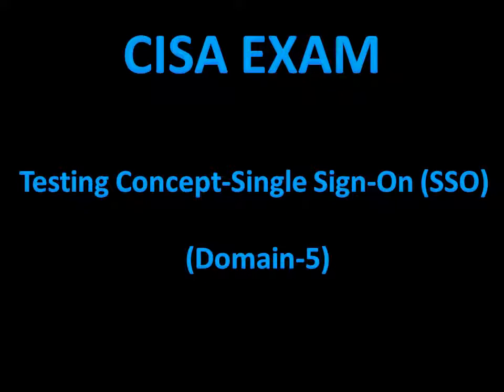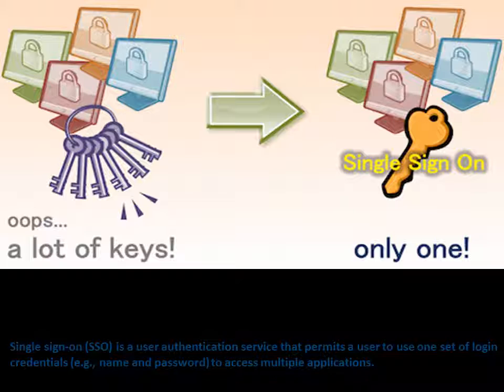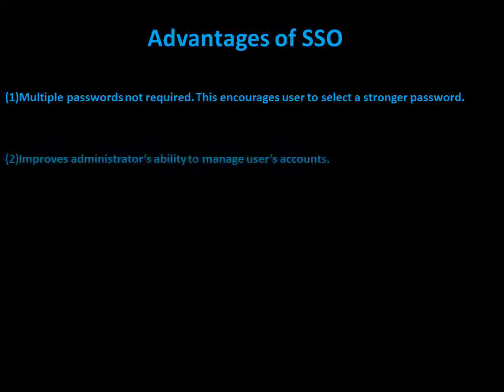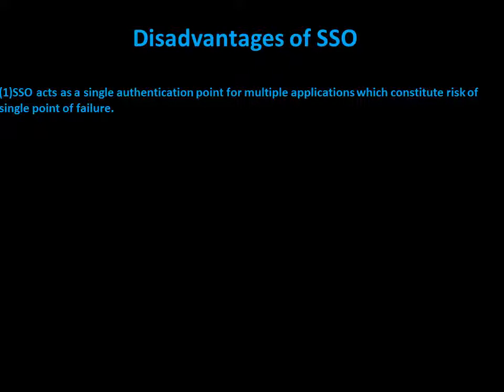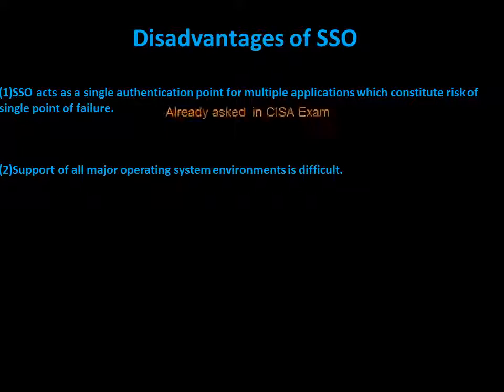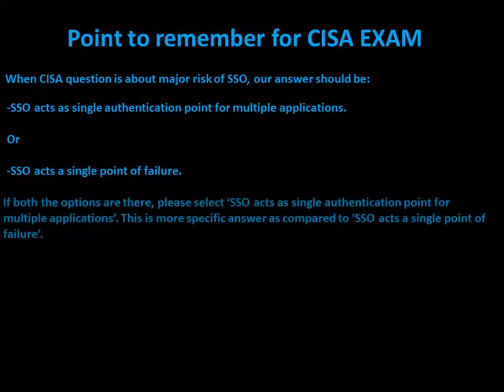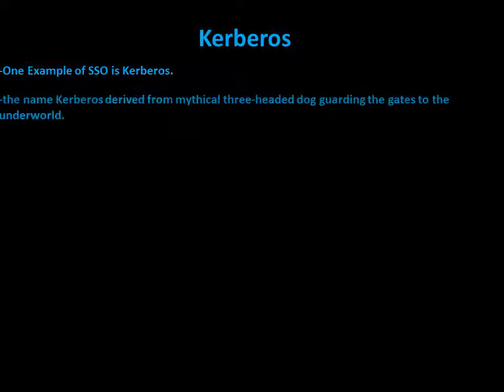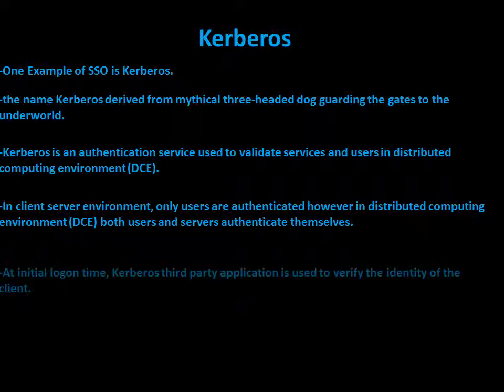CISA Exam-Last Minute Revision- Single Sign On (Domain-5)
Point to remember for CISA Exam:

(1)When CISA question is about major risk of SSO, our answer should be:
-SSO acts as single authentication point for multiple applications.
-SSO acts a single point of failure.
If both the options are there, please select ‘SSO acts as single authentication point for multiple applications’. This is more specific answer as compared to ‘SSO acts a single point of failure’.

(2)When CISA question is about most important control for SSO, our answer should be implementation of strong password policy.